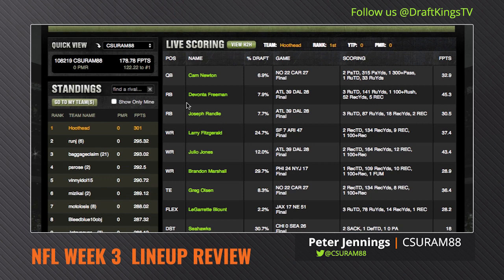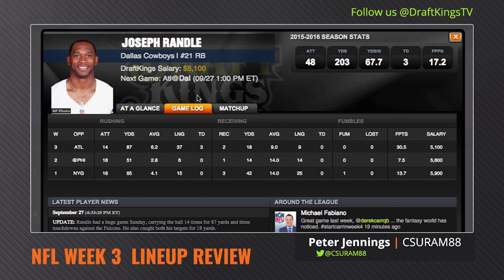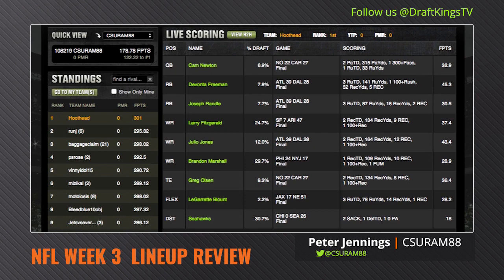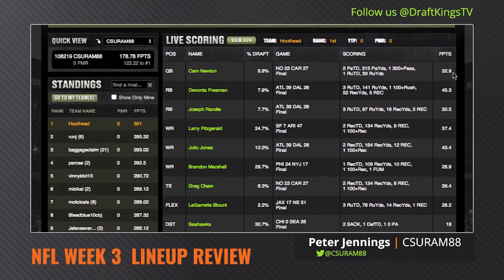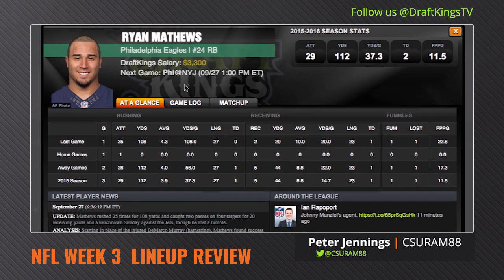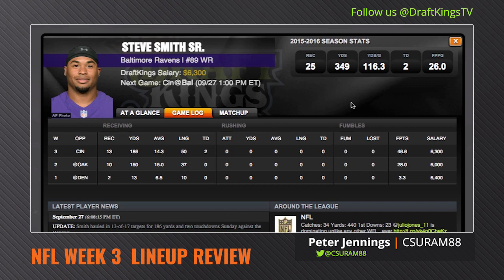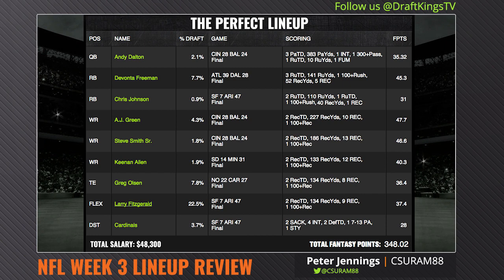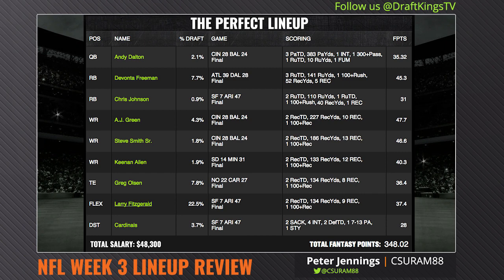DraftKings Lineup Review - NFL Week 3 Millionaire Maker Winner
DK Analyst Peter Jennings breaks down two winning lineups from NFL week 3 and showcases the perfect lineup. Learn from the Millionaire Maker Winner.

Join our exclusive analyst league and take your shot against our hosts.

DKTV is the digital entertainment channel from DraftKings, an industry-leading, U.S.-based daily fantasy sports website where players compete in daily contests for cash prizes.